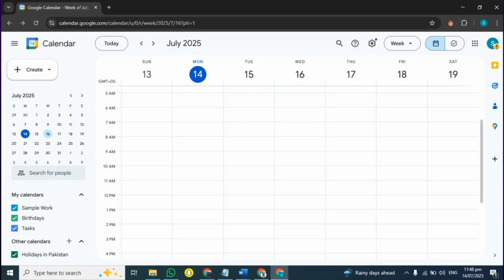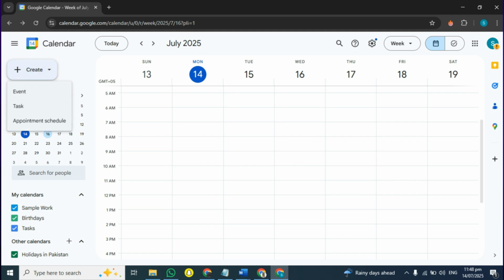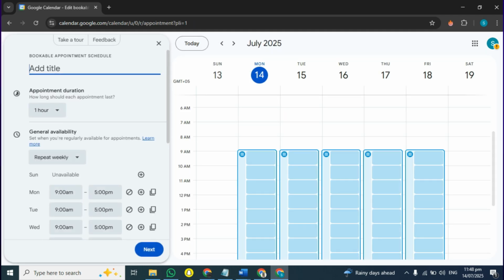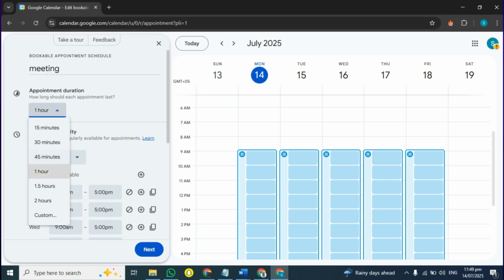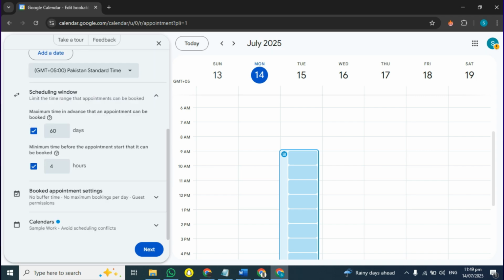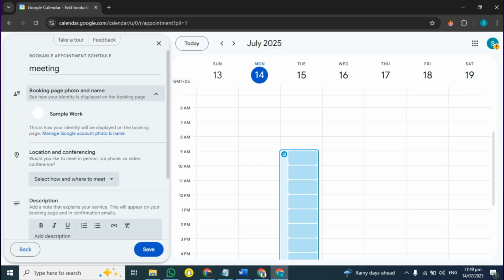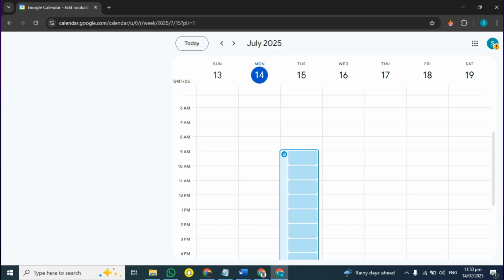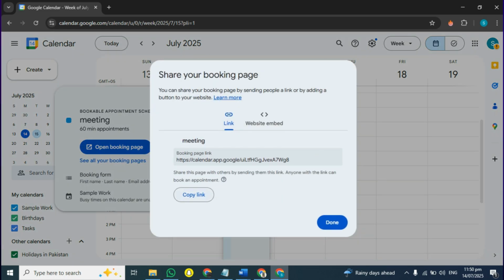How to Use Appointment Schedule in Google Calendar – Full Guide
You’ll learn how to set up and manage appointment schedules in Google Calendar. This is how to organize bookings and meetings in 2025.